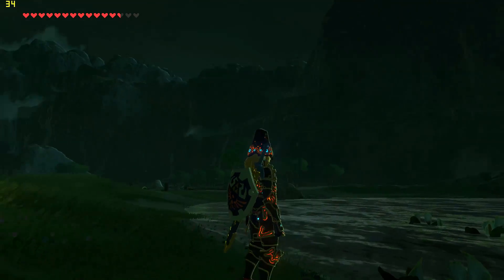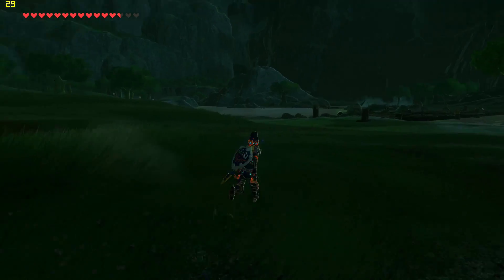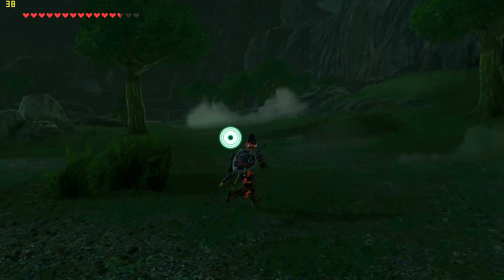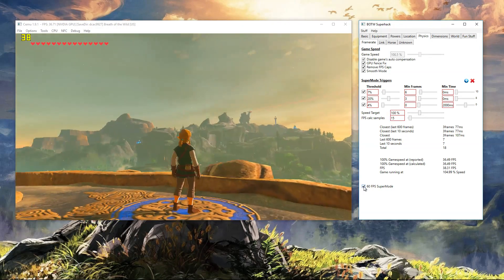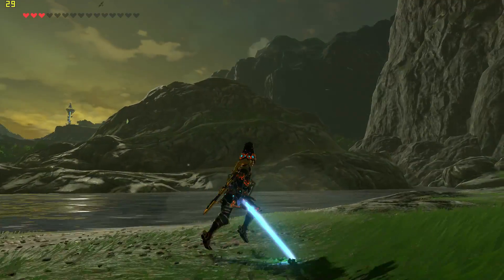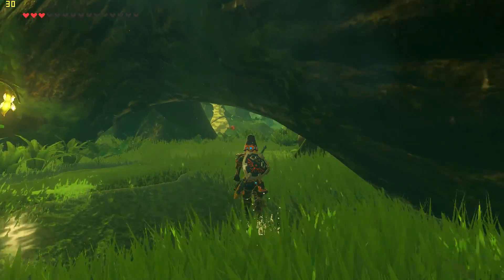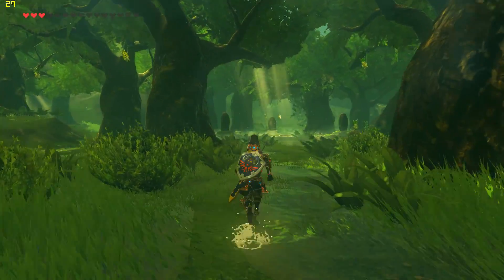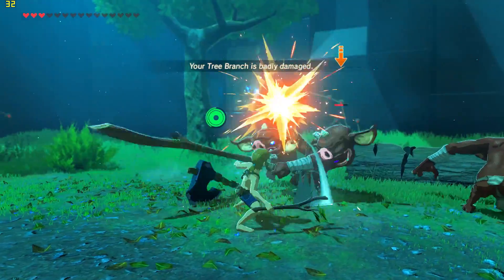Breath of the Wild in CEMU | Free FPS/PERFORMANCE | Xalphenos (Out NOW!)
The Complaining Gamer showcases the free fps and performance improvement pack made by Xalphenos for Zelda Breath of the Wild in Cemu a Wii U emulator. Every Cemu user will benefit from this FREE enhancement.

Simply place the graphic pack in the cemu graphic pack folder and remember to tick the check box in cemu before loading your game in options, graphic packs.

It works on BotW version 1.3.0 and 1.3.1, you will need Cemuhook and the latest Cemu.

Cemu Community